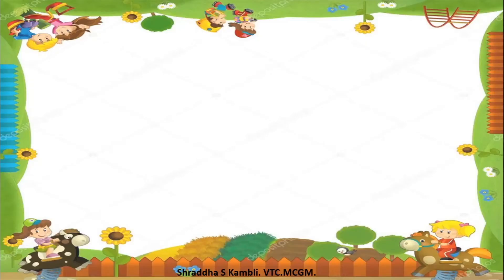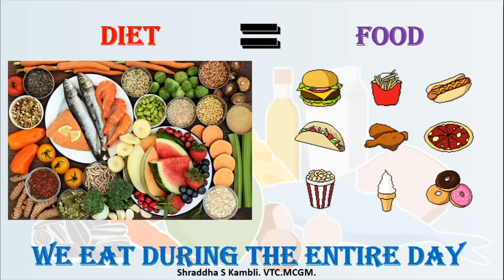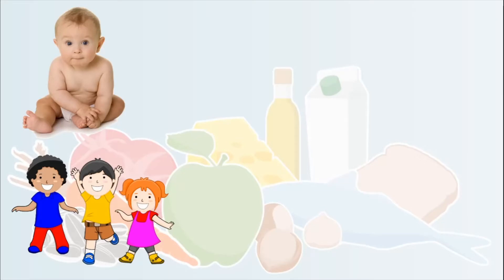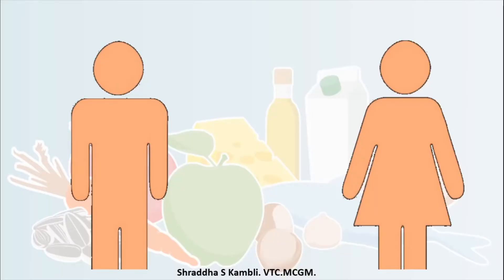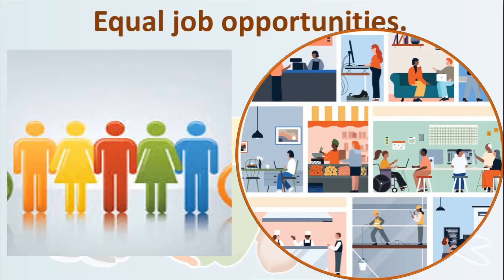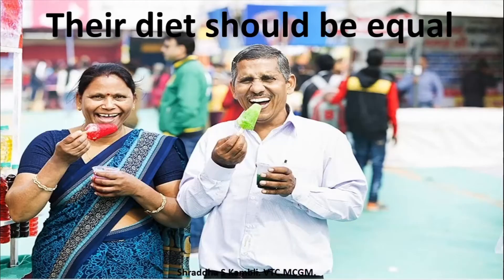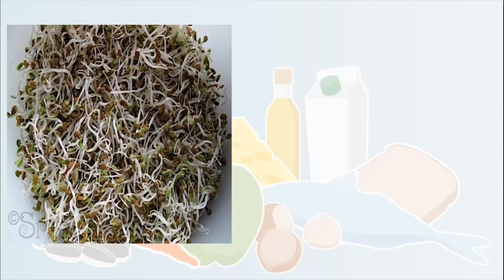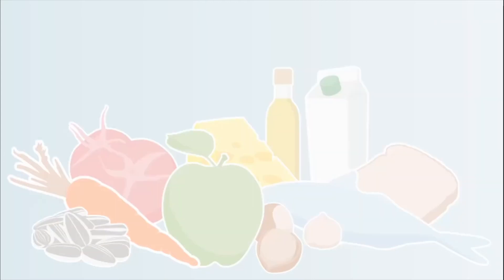Std. 3rd. EVS. Lesson 13 . Our Diet (part 2).Shraddha Satish Kambli.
Medium : English.
Std. : 3rd.
Subject : EVS.
Topic : Lesson 13.Our Diet .(part 2)
Date : 29/10/2020.
Teacher : Shraddha Satish Kambli.